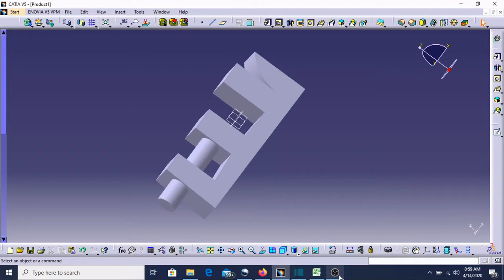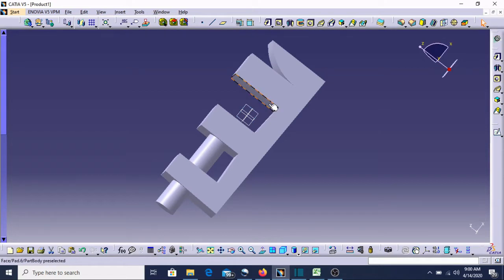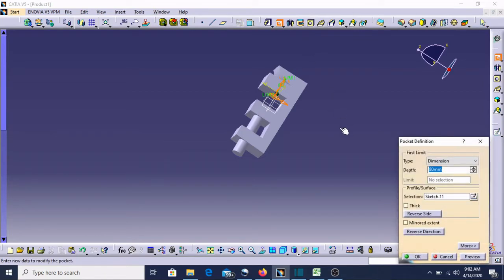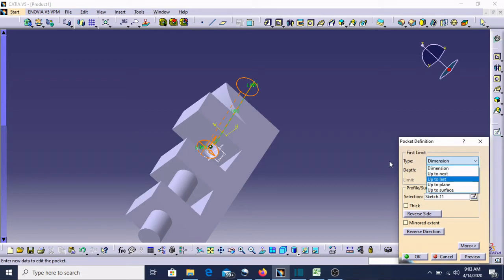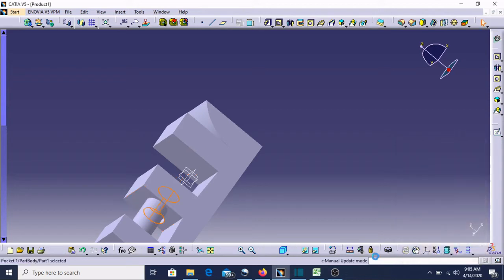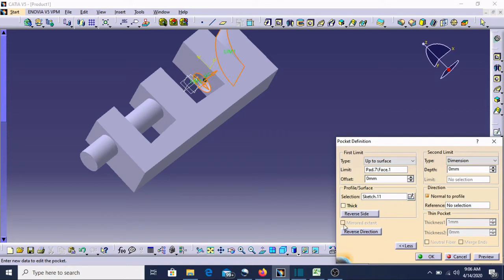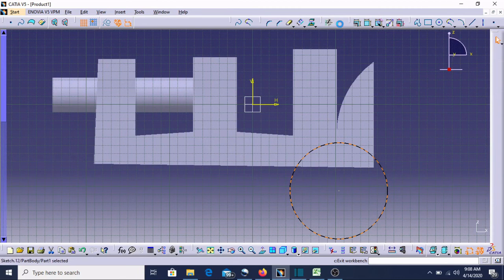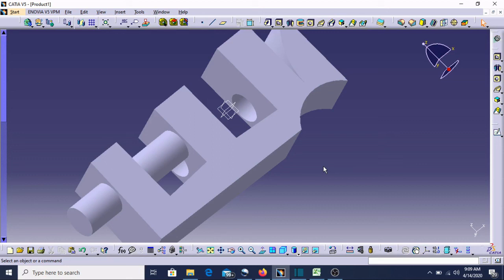CATIA Tutorial | Pocket Command | Catia V5 Online Training Free | How To Learn CATIA, Catia Download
CATIA V5R21 Online Learning Class 10 , Pocket Command, Part Design , How To Learn CATIA V5 ,Catia Online Training